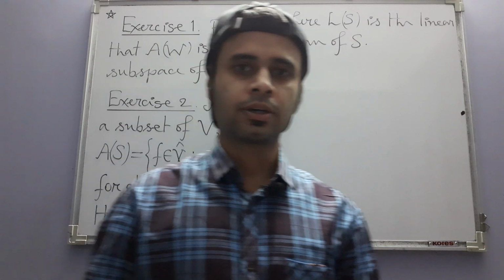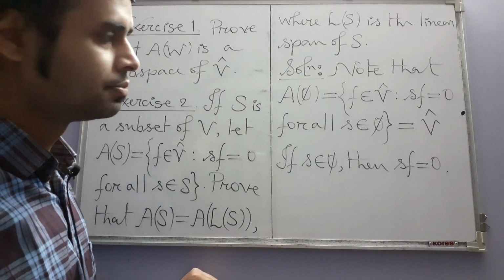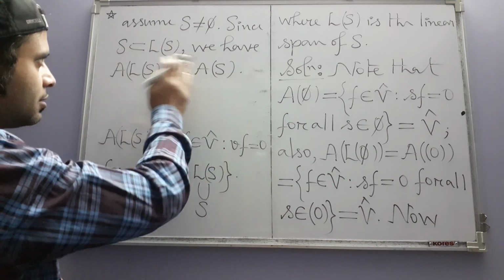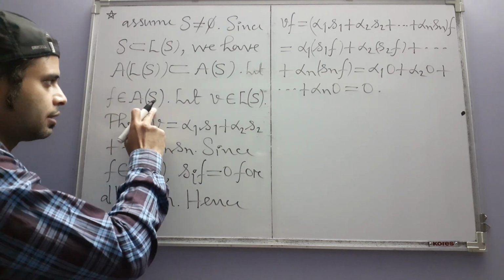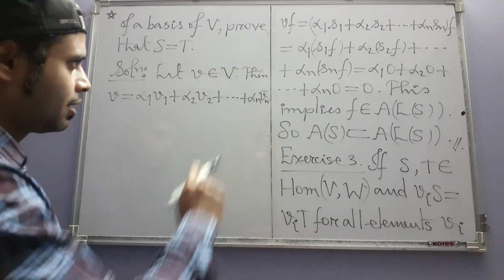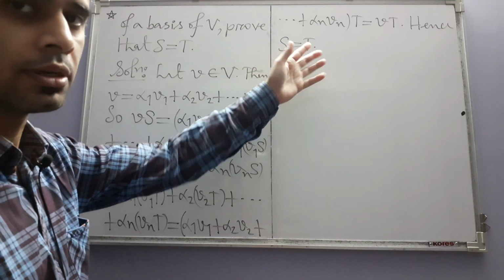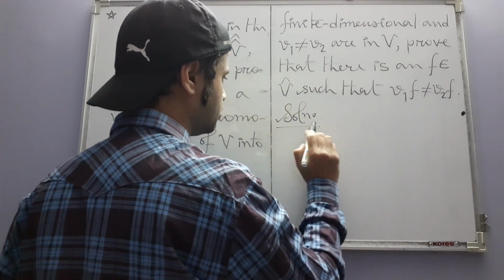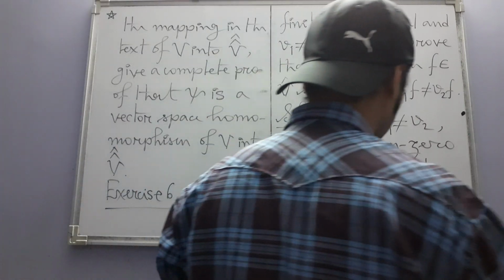Dual Spaces (Part 7, Herstein)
We start the exercise set of Section 4.3. In this part we solve Exercises 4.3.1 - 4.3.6 (more in the next vector space update).